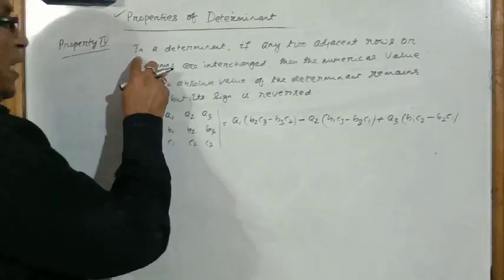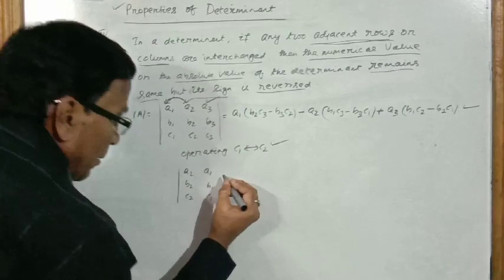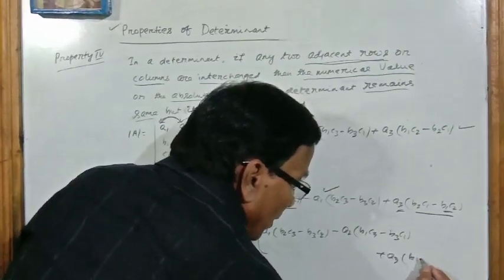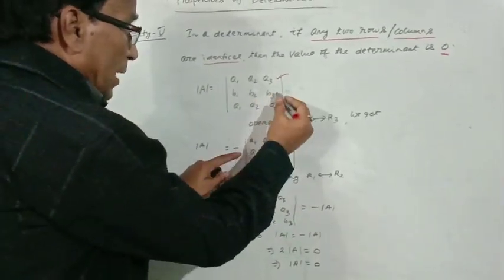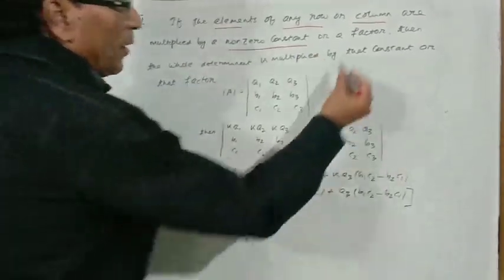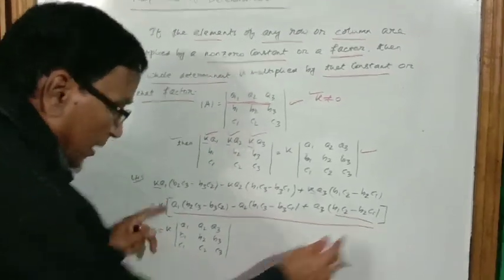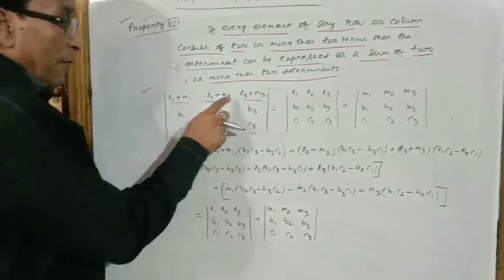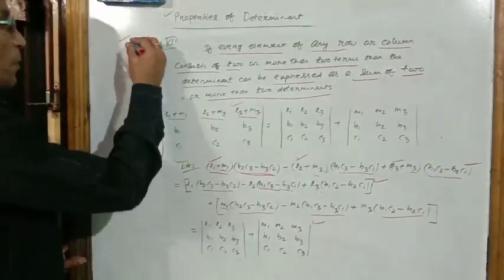Properties of Determinant || Define determinant properties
In this video, i have explained different properties of determinant.